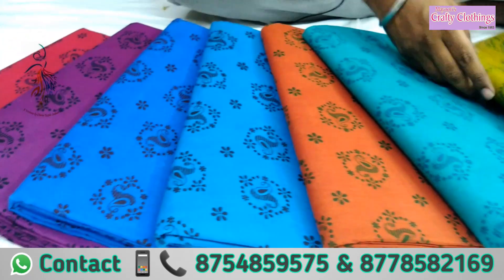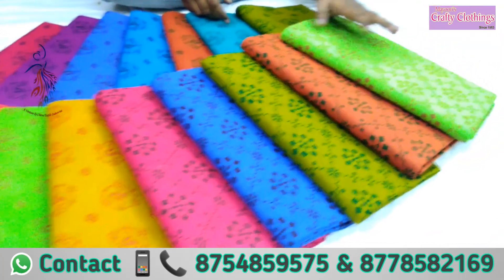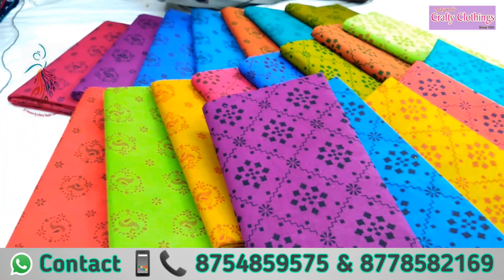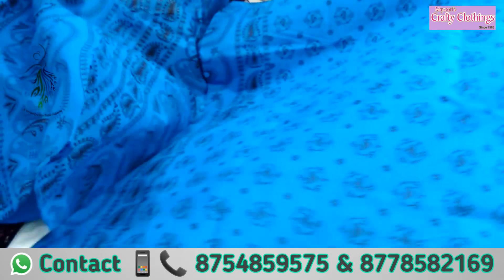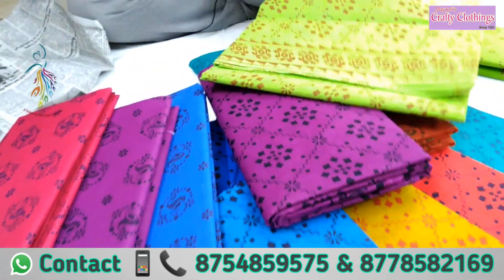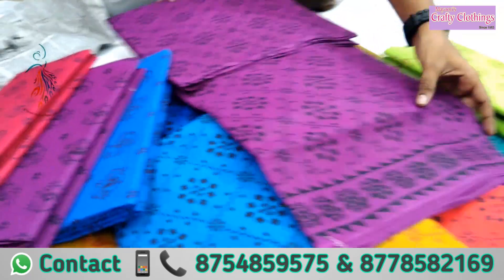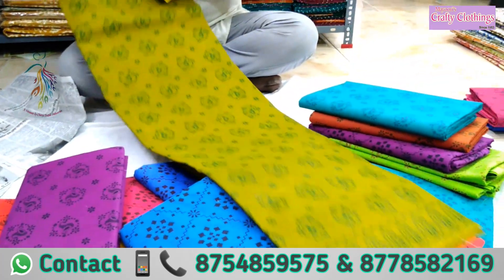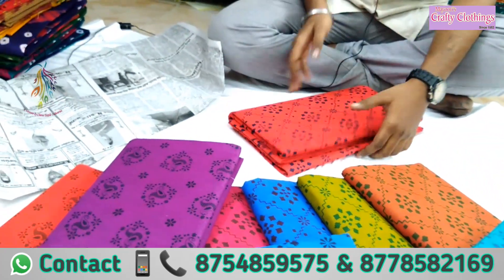Low Range Cotton Sarees - Pure cotton | Wholesale | Direct Manufacturer | Mayooris | Texvalley.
This video is about Low range cotton sarees.

For online booking timing 11:00AM to 7:00PM only.

DO JOIN OUR WHATSAPP GROUP:
(FOR RESELLERS)

Join us in our WhatsApp group for latest Collection's & Design's UP-TO-DATE

SHOP NO:029,
Main Mall,
Texvalley market ltd,
Chithode NH Road,
Erode

Mayooris crafty clothings,(Godown)
Palayapalayam,
Perudhurai Main Road,
Erode

SHOP OPENED
STAY SAFE & SECURE
SHOP NO:029 TEXVALLEY & PALAYAPALAYAM